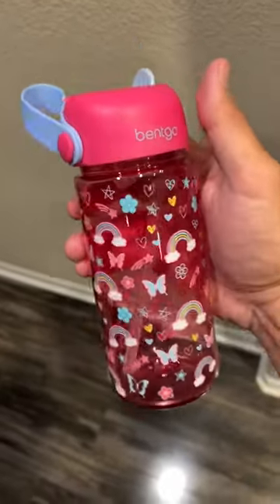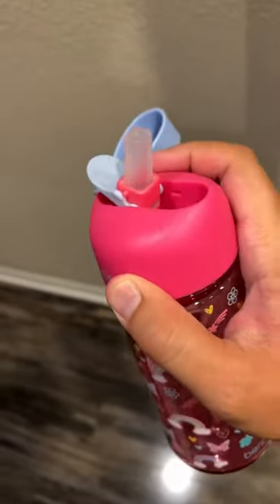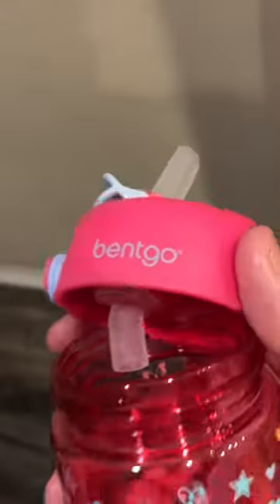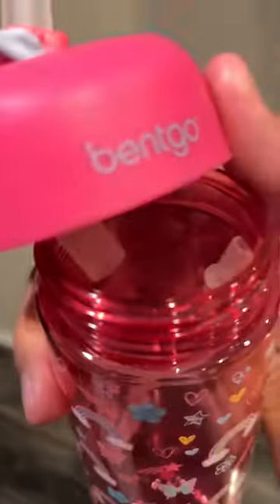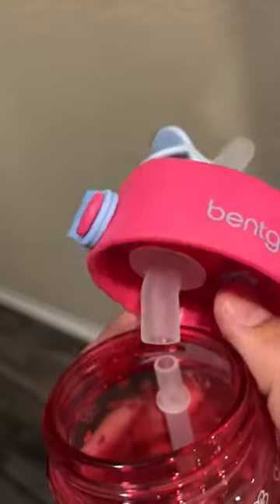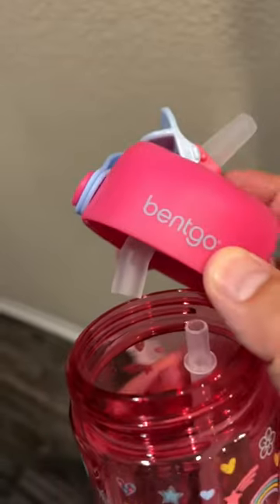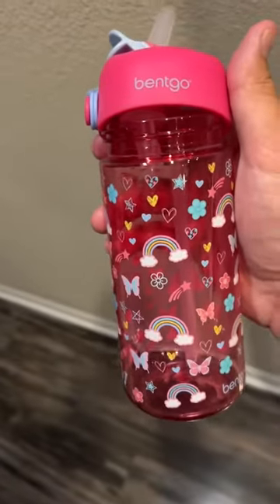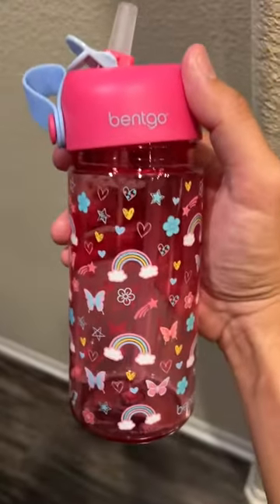Bentgo® Kids Prints Water Bottle Review, Love Bentgo, This is Almost Perfect